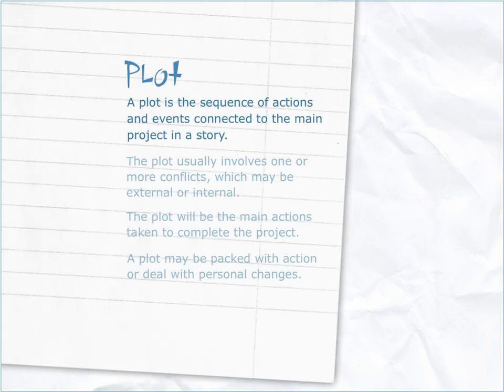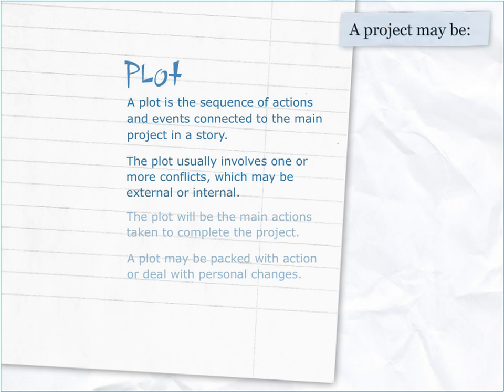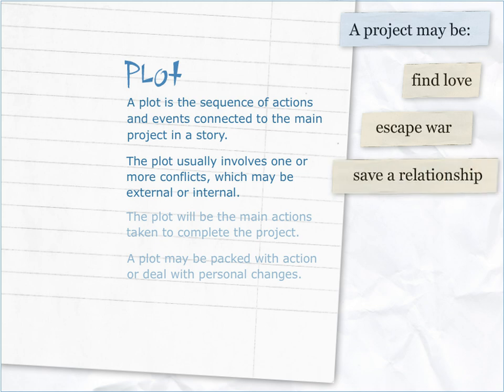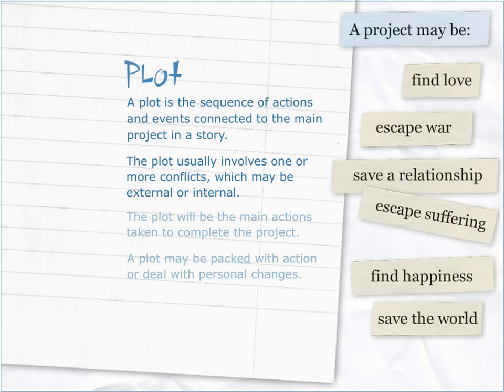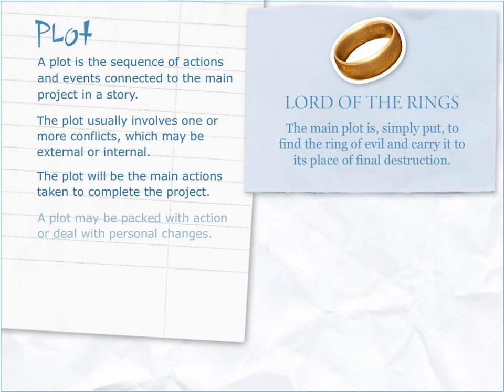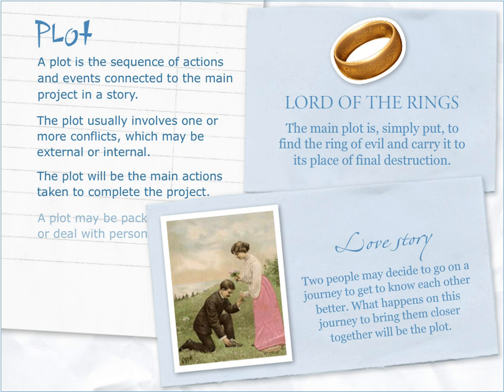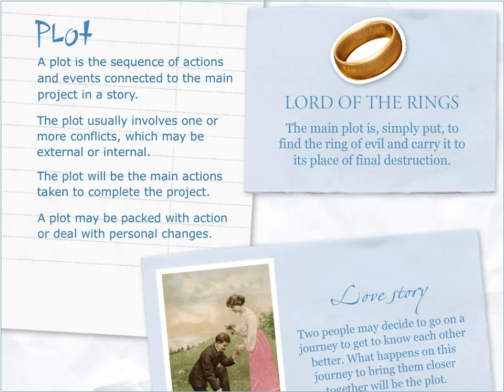Plot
A plot is the sequence of actions and events connected to the main project in a story.